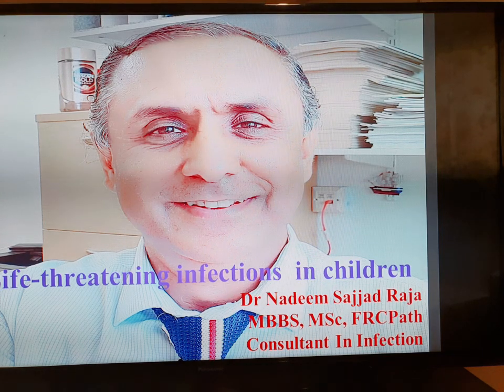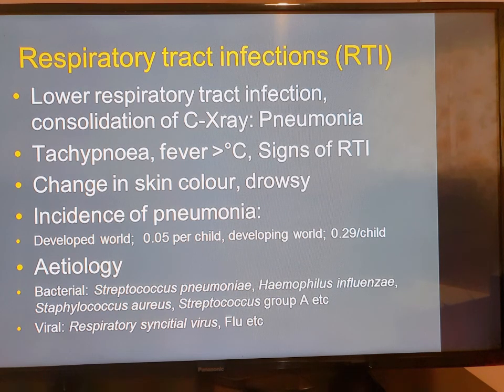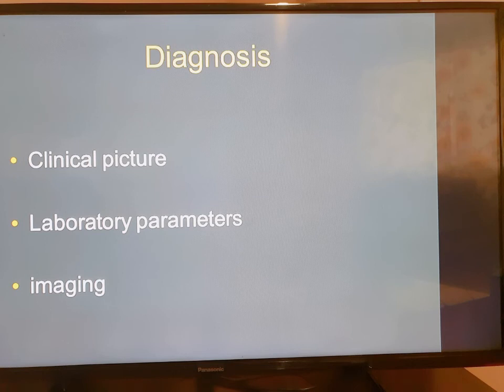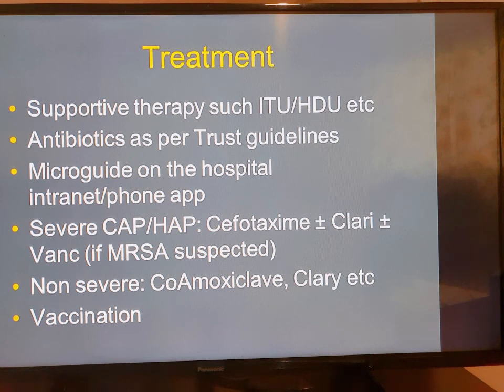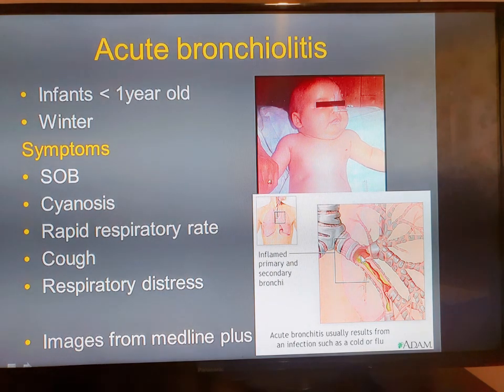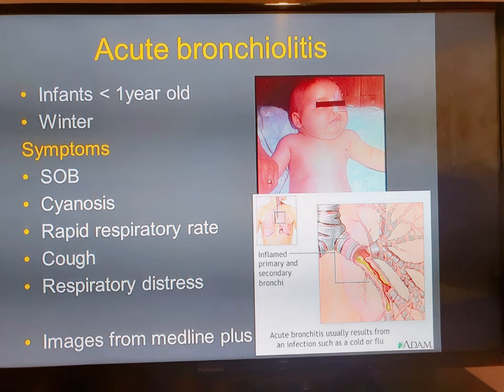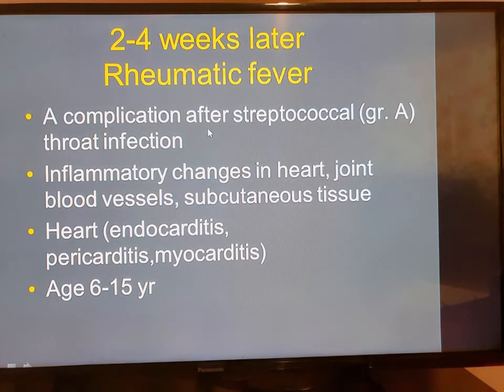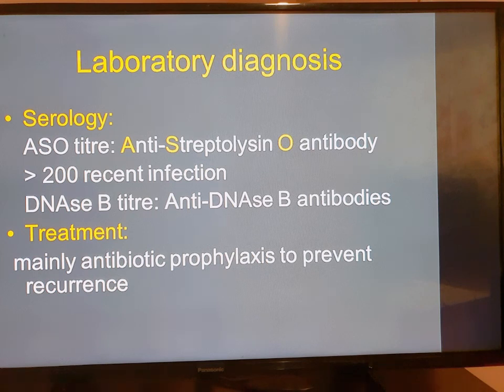Life threatening infection in children (3) Respiratory Tract Infection Bronchiolitis, Tonsillitis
Life threatening infection in children (part 3)
Complete information about causes,diagnosis, symptoms and treatment of "Respiratory Tract Infections,  Acute Bronchiolitis,  Acute tonsillitis" by Dr Nadeem Sajjad Raja